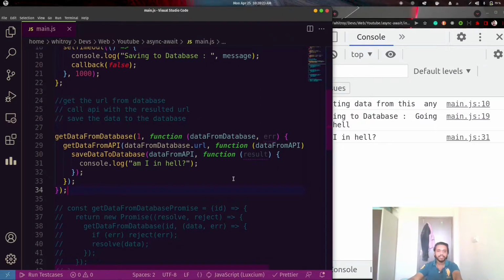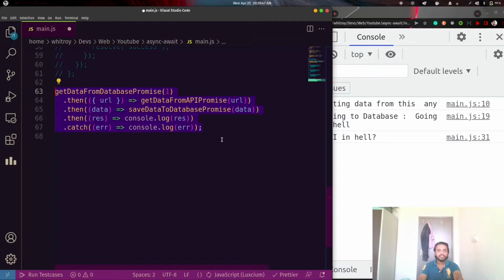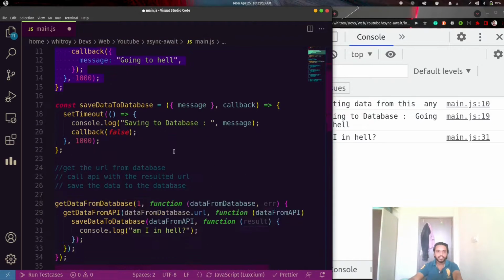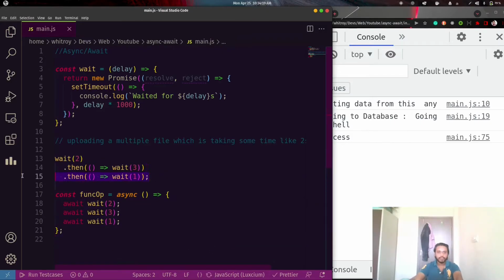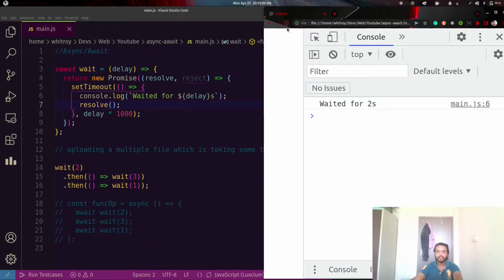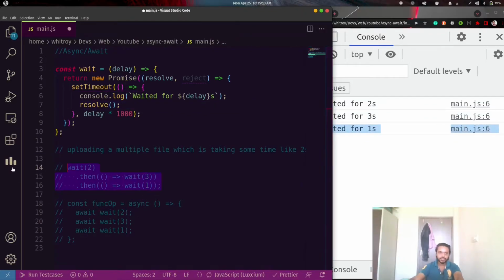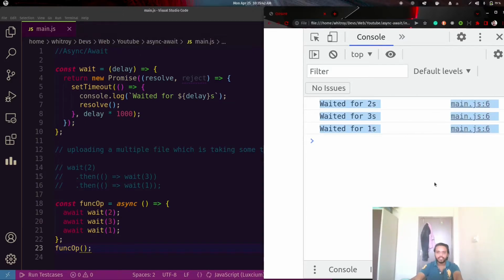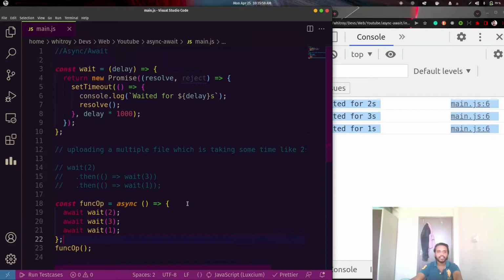Async/Await in JavaScript and Batching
In this video, I want to go through promisify the callbacks, the use of Async/Await in JavaScript, error handling, and batch processing using promise.all and async/await with detailed examples

Introduction
Callback to promises
Async/Await
Error Handling in Async/Await
Batching and parallel processing

Chapters
0:00 Introduction
1:05 Callback to promises
5:12 Async/Await
12:08 Error Handling in Async/Await
13:56 Batching and parallel processing

Stay Awesome!
Pratham Kumar